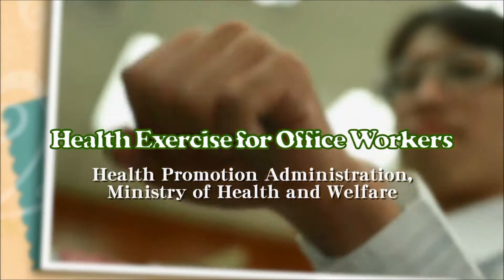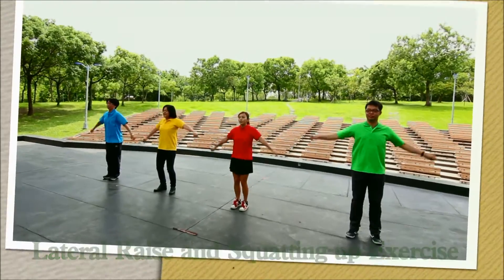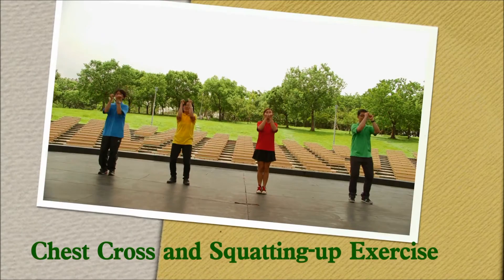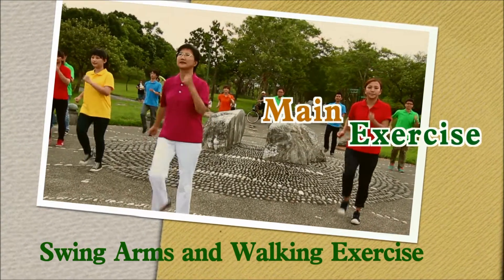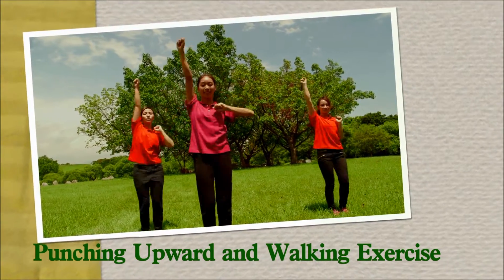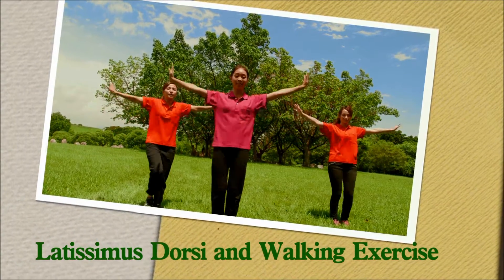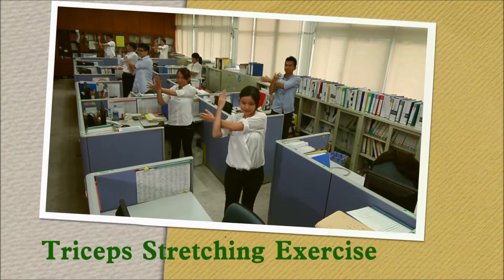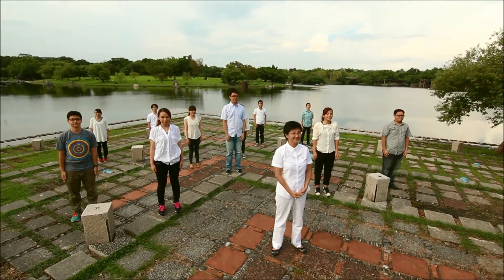5分鐘上班族健康操-105415-Health Exercise for Office Workers (5 Minutes English Version)